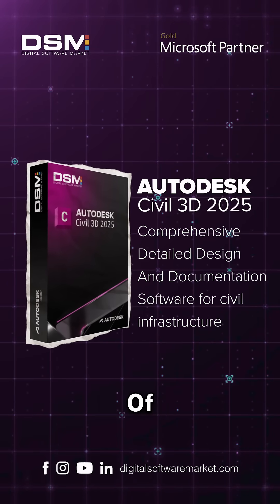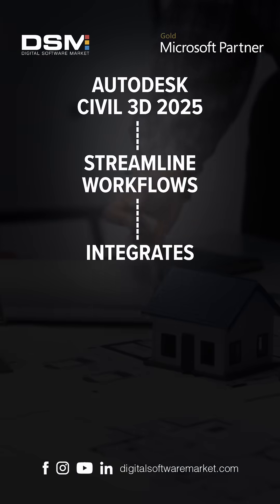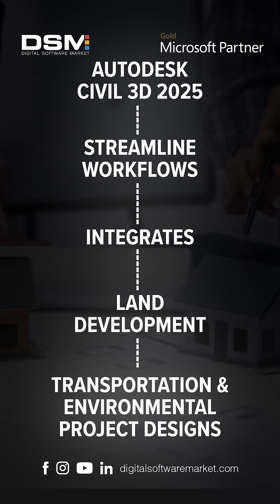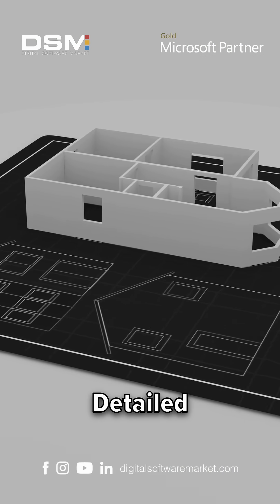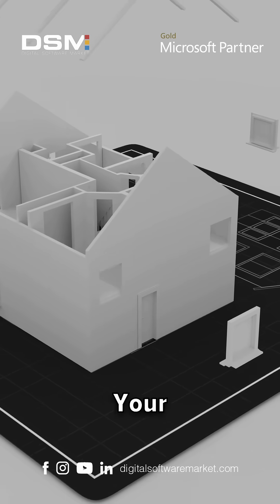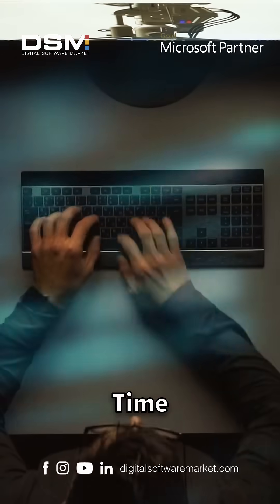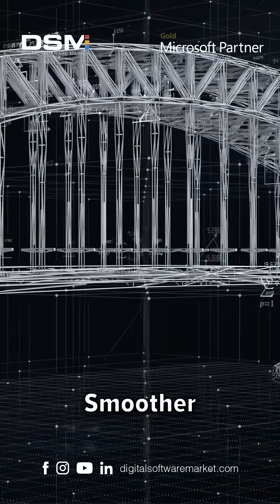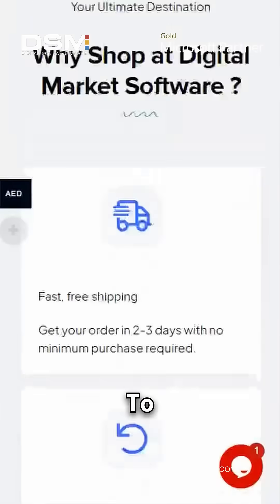Transform Your Designs with Autodesk Civil 3D 2025 – Get the Best Price at DSM!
Unlock the full potential of infrastructure design with Autodesk Civil 3D 2025! Engineered for precision, speed, and collaboration, Civil 3D 2025 offers advanced features and specs that redefine your design process. Whether you’re designing roads, bridges, or entire city plans, we guarantee the best prices here at DSM. Ready to elevate your projects?